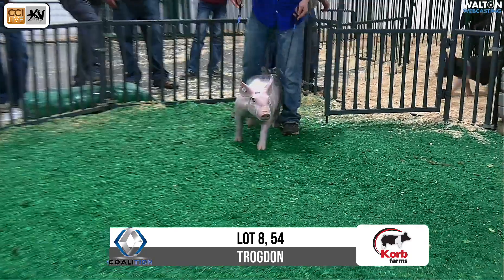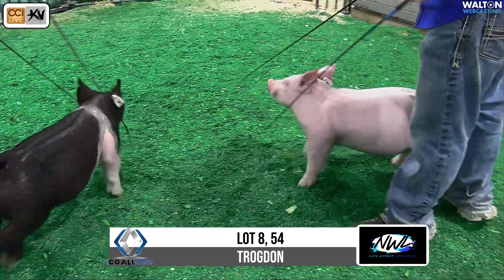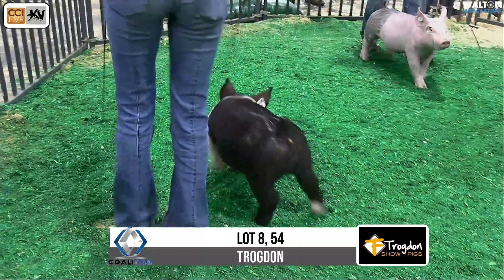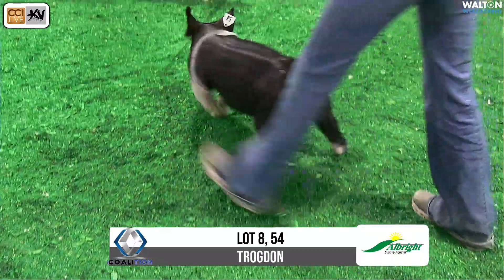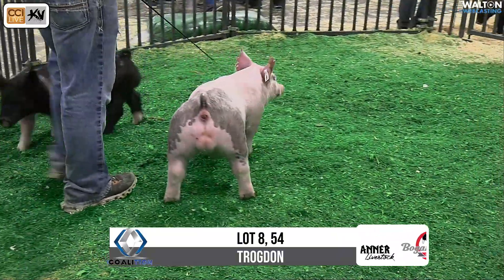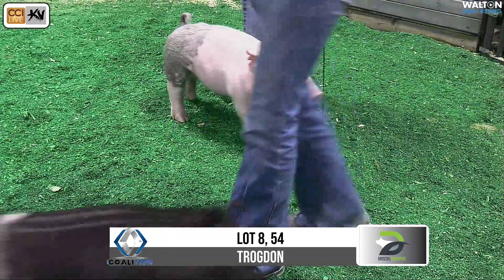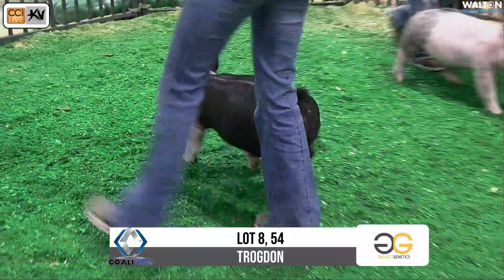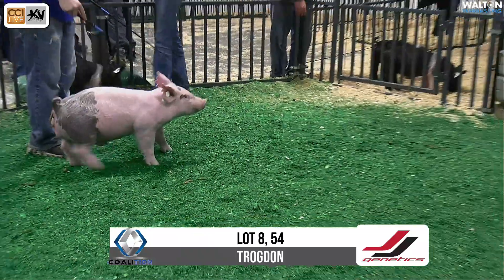COALTION LOT 8, 54 23 February 2024 08 59 34 PM